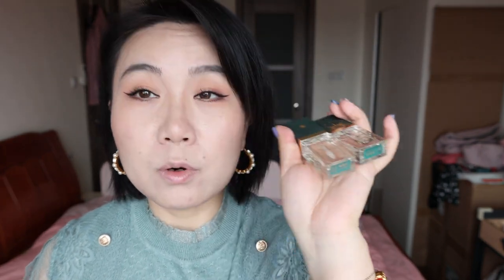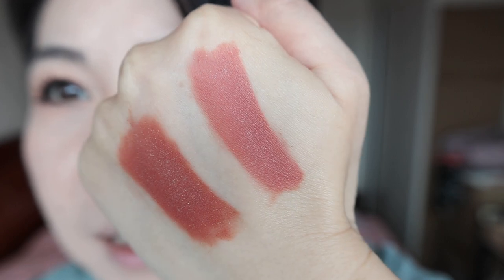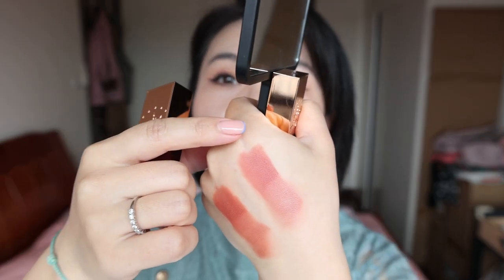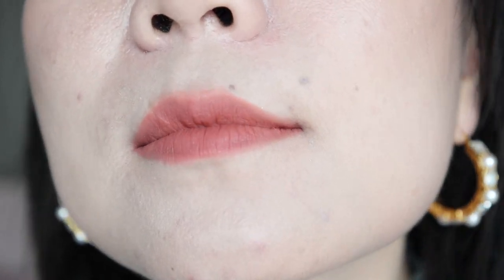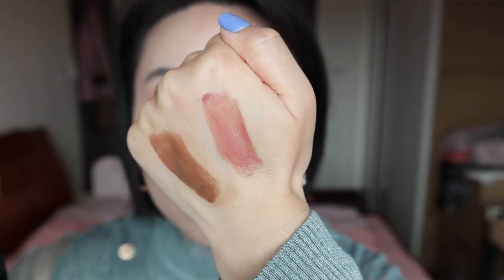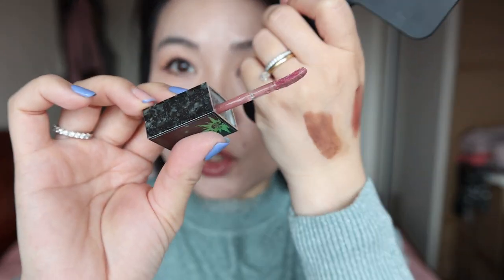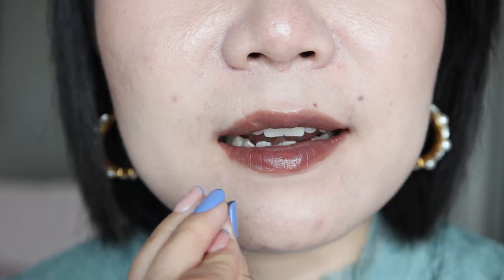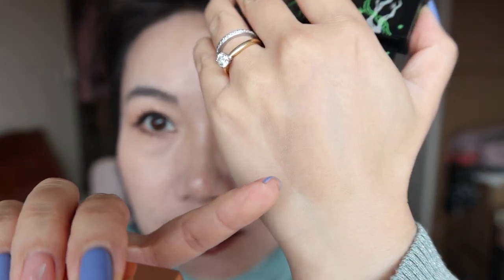OMG! Check Out The Girlcult's Lip Products! Liquid Lipsticks and Lip Glaze First Impression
The lip oil lasted ok on my lip, about 2hours then you do need reapply.

Girlcult Liquid Lipsticks - G65 & G62
Girlcult Lip Glaze - J78 & J77